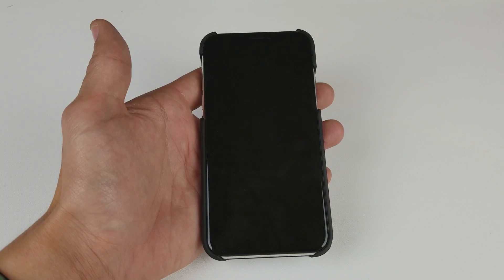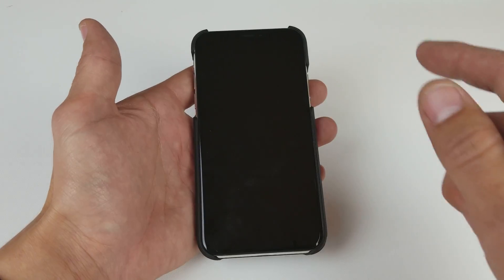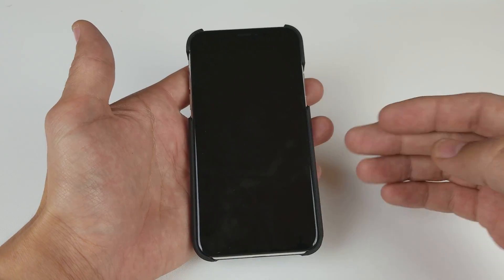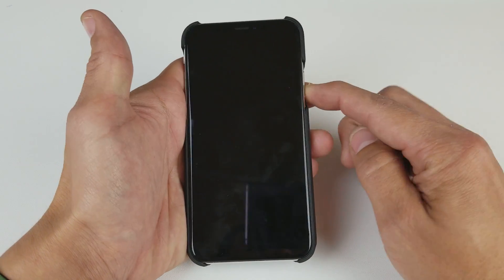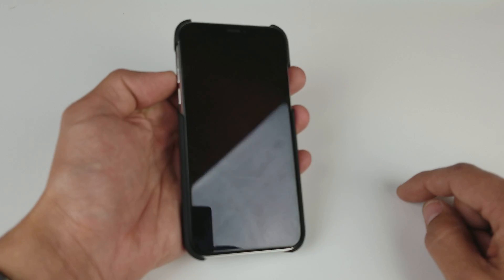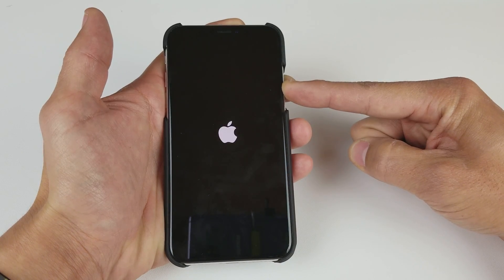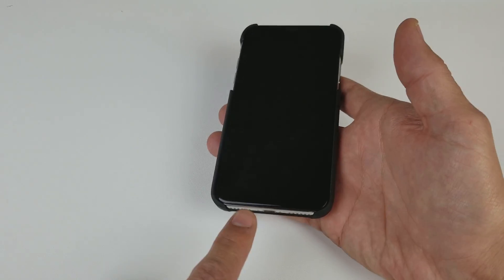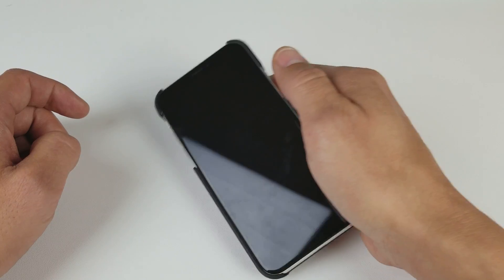iPhone X: How to Fix Black Screen, Frozen, Stuck on Apple Log, etc! TRY THIS STEP FIRST!!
This should work for most you. However, if it does not, you may want to look into the program Tenorshare Reiboot

Easy fix if your iPhone X is experiencing the black screen,  screen is frozen, stuck on apple logo, super laggy, etc. The first thing you want to  try is a force restart. It is a 3 key combo unlike other iPhone models.
With the phone on, press volume up, then press volume down, then press and hold power power button until you see the apple logo. You should  up and running from here. 👍🏻

If this does not work on the first try give it a go a few more times, also try to plug it in then do the 3 key combo as well.  This will help most, not all of you.

Fan mail and possible review items plz send to:
iLuvTrading
725 W. Duarte Rd. #2063